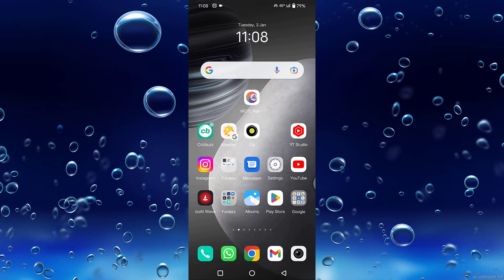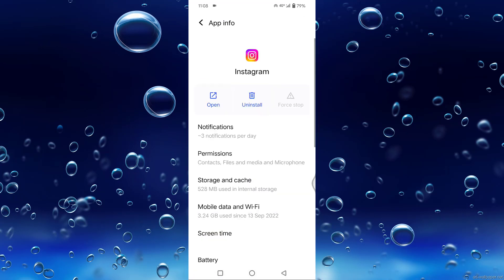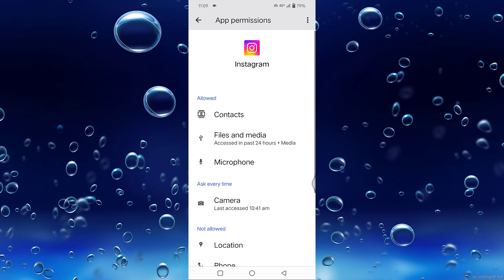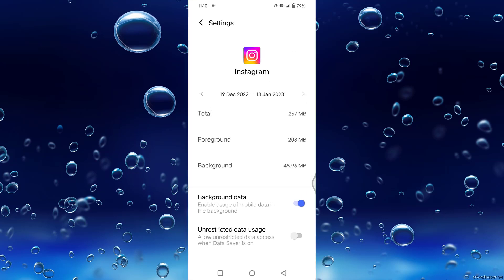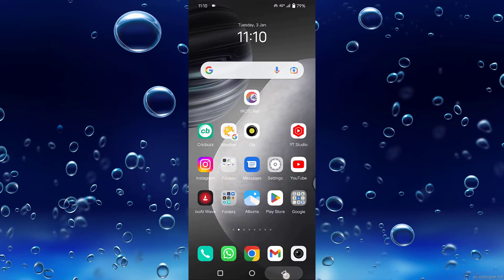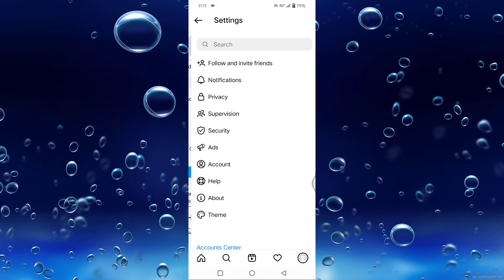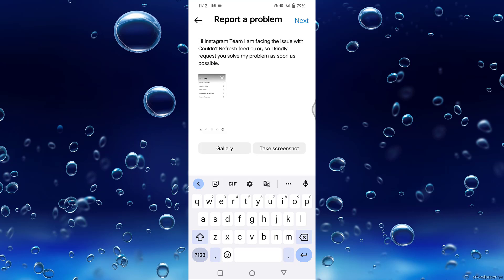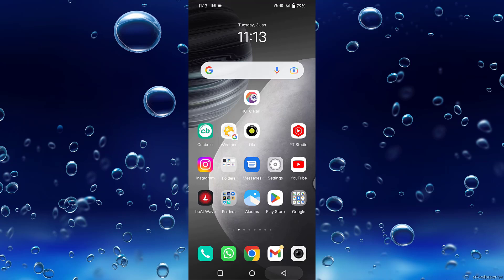How to Fix Instagram Couldn't Refresh Feed Problem 2023 | Quick fix Instagram Refresh Feed Error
How to Fix Instagram Couldn’t Refresh Feed Problem Solve 2023

Quick fix Instagram Refresh Feed Error